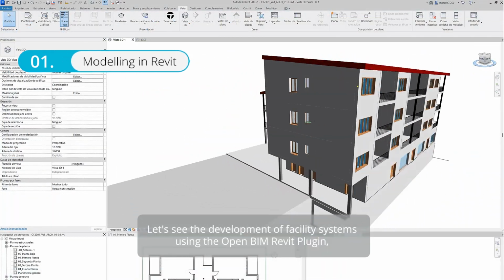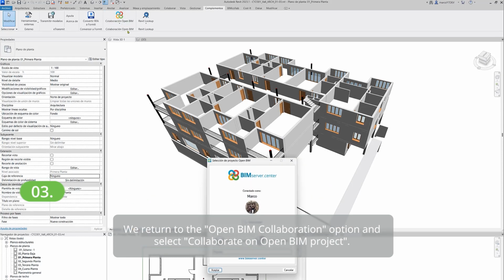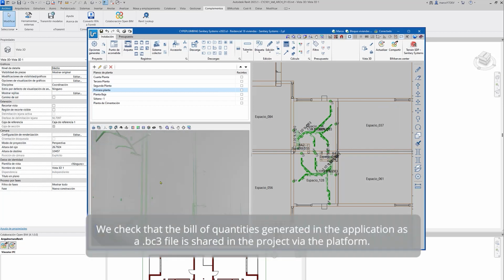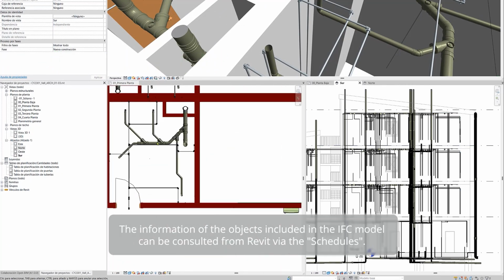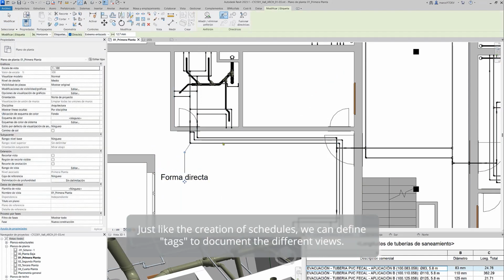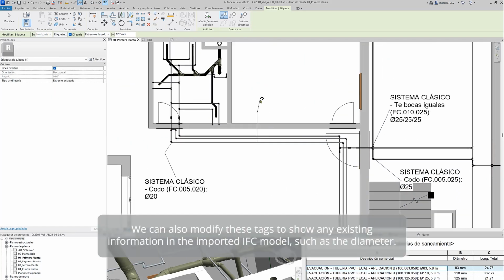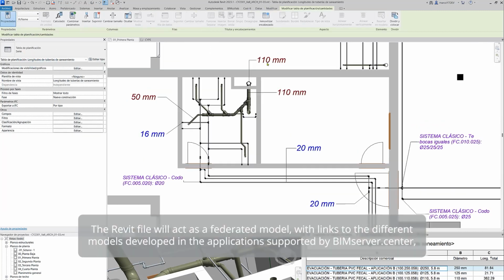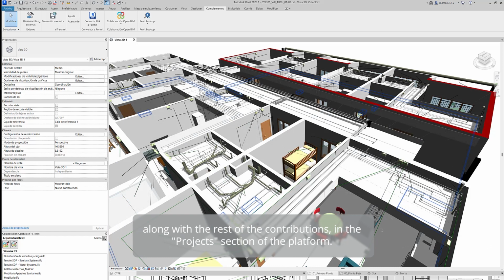Developing facility systems using the Open BIM - Revit Plugin, available at BIMserver.center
Let's see the development of facility systems using the Open BIM Revit Plugin, from a design already modelled in Revit.